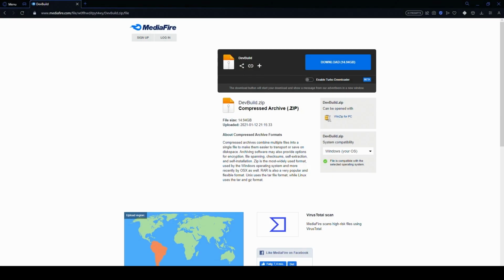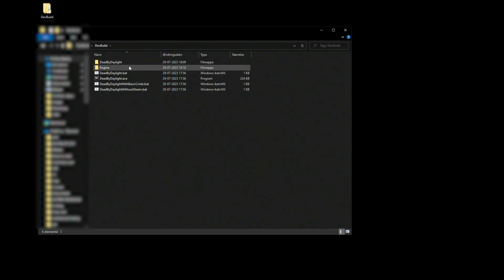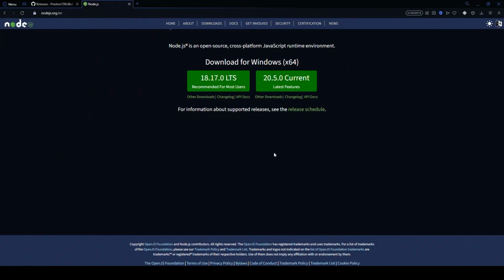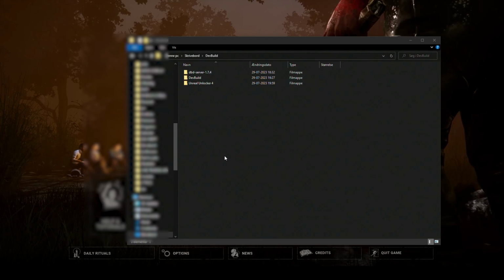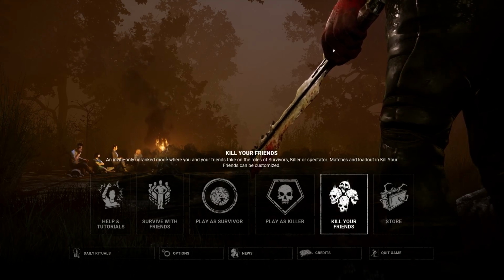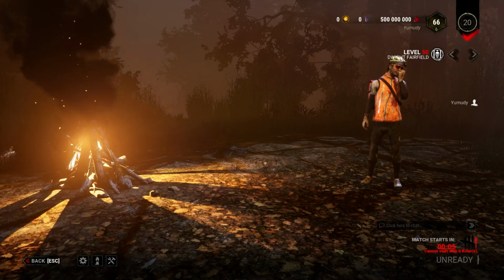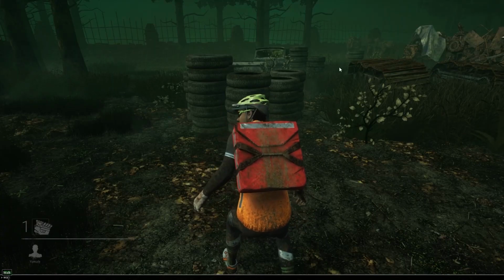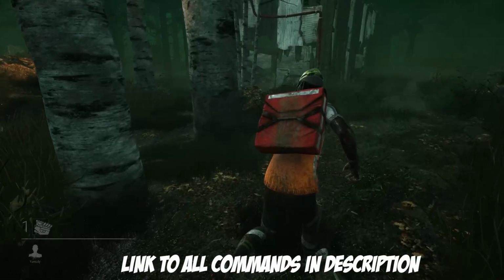[DEV 3.0] Dead by daylight developer build (download, install, setup)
DEV 3.0 gives Dead by daylight player options alter the game settings, make cinematics and come behind the scenes of dead by dayligt.

OBS!: If you are running Windows 11 there can be problems with executing DBD i haven't found a solution.

If the video gets a 100 LIKES am gonna make a video showing all the commands!

Full credit to Shmoul, Schinsly and Reknak for their assistance and showing how to get the Dev Build working.

TIPS:
Remember to run steam with DBD installed

To get off ghost type "fly and then ghost again".

Sometimes the game just crashes.

Sometimes Unreal wont connect solution is to restart the game

Not all maps are gonna load...

DOWNLOADS

Fiddler method:
Pastebin Link for Fiddler Customise Rules (Copy and Paste into Fiddler)

Remember to change the settings in Fiddler Options: Check: Capture HTTPS CONNECTs and Decrypt HTTPS traffic. Press yes to trust certificate and press Actions and click Trust Root Certificate

notepad admin open: c:\windows\system32\drivers\etc\hosts

Timecodes
00:00 - Intro
00:18 - Downloads
00:57 - Method 1 Fiddler
03:55 - Method 2 Server 1.7.4
06:18 - Univerial Unreal Unlocker 4
07:31 - Single player game survivor
09:00 - Commands